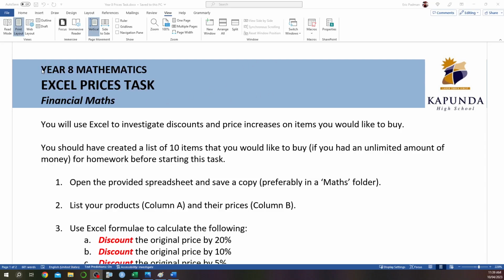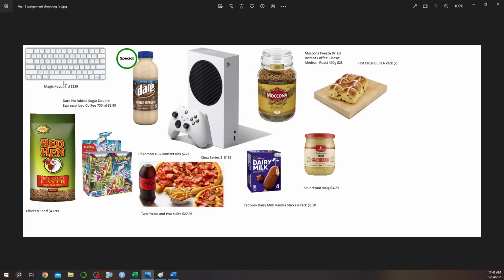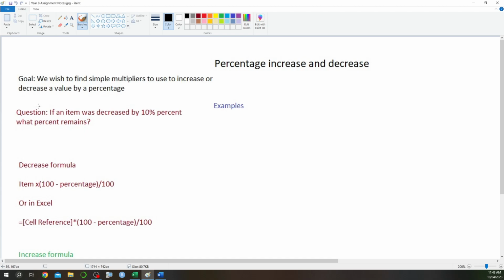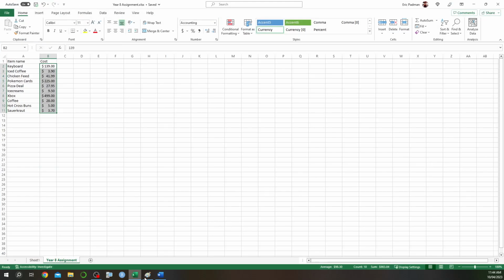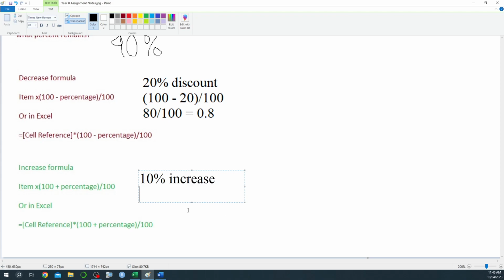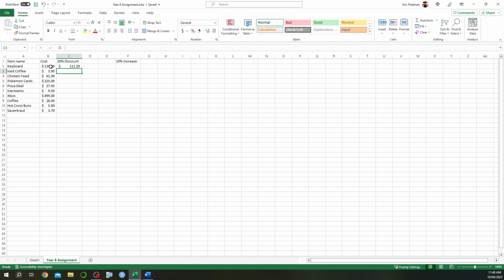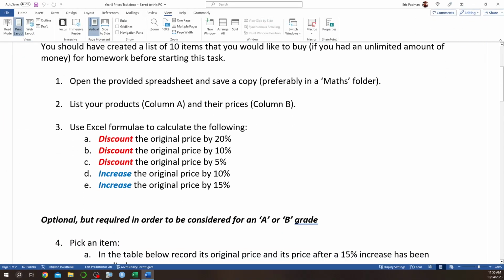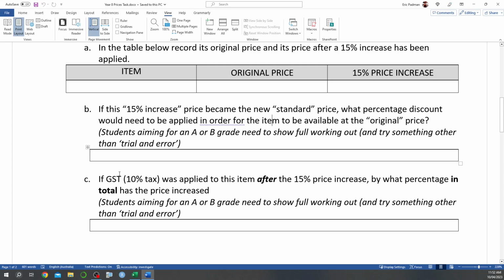Year 8 Mathematics - Excel Prices Task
Recorded at home.